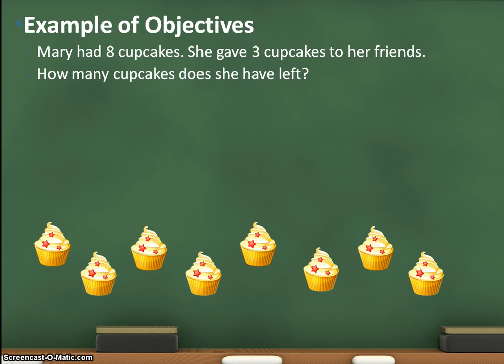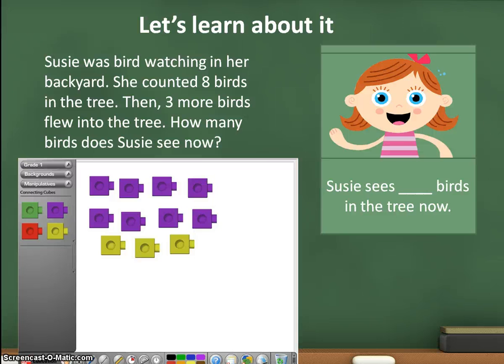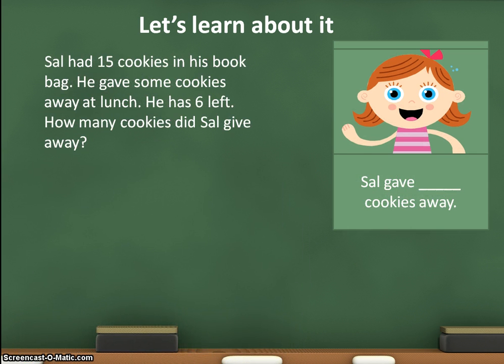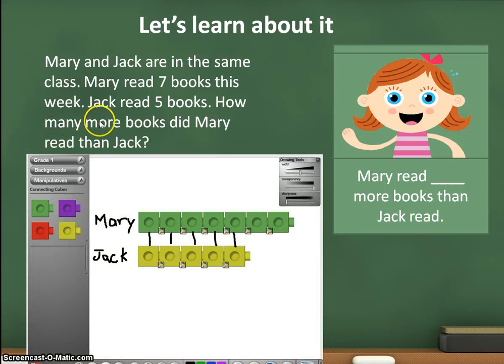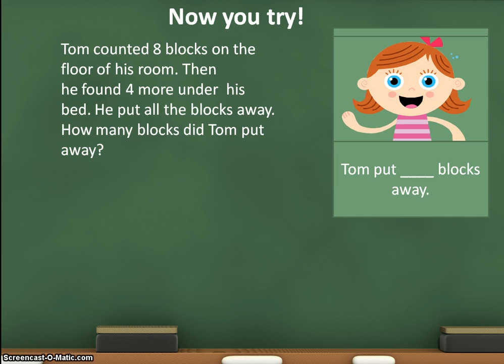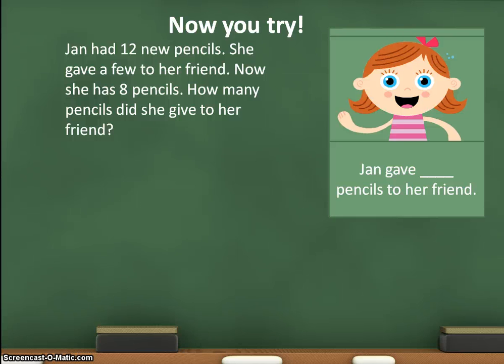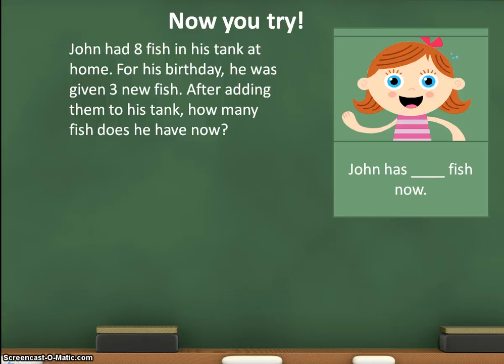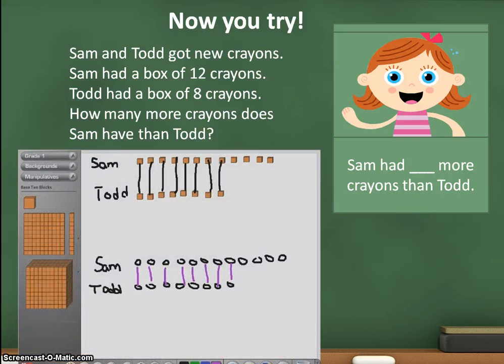module 3 video